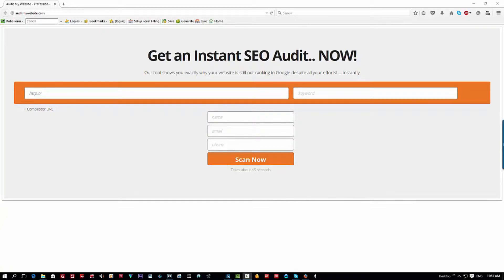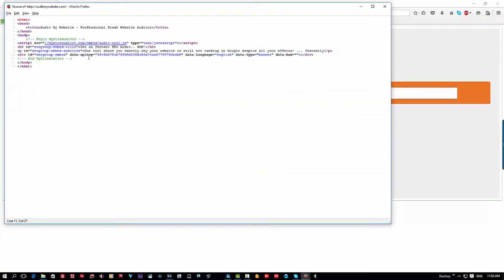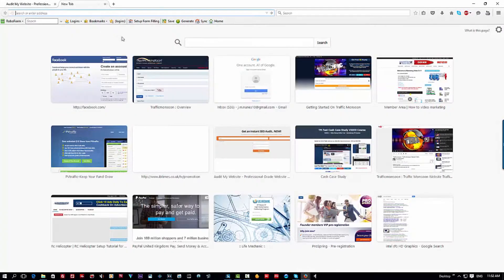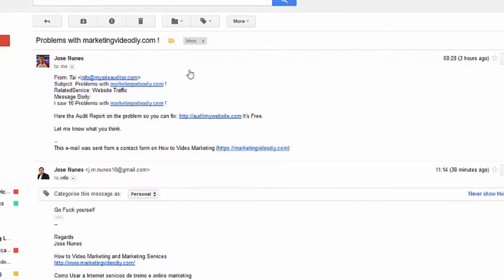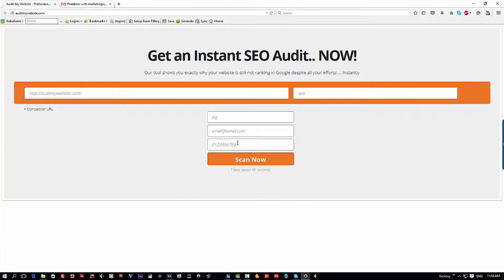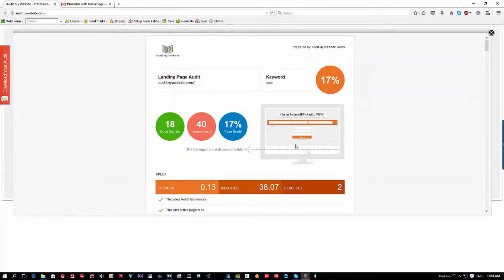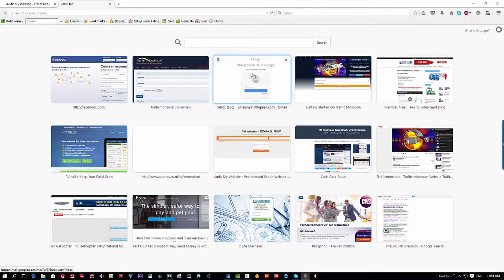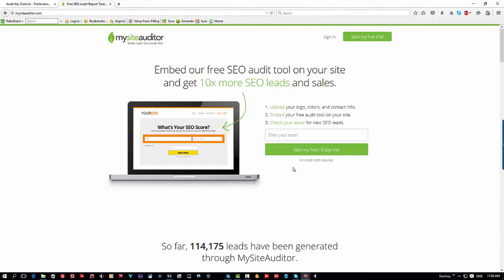SEO Audit my website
SEO Audit my website scam, Embed our website audit tool on your agency's site to get way more SEO leads scam domain